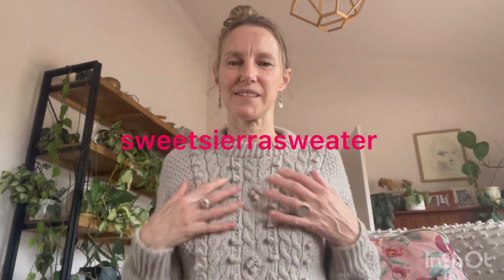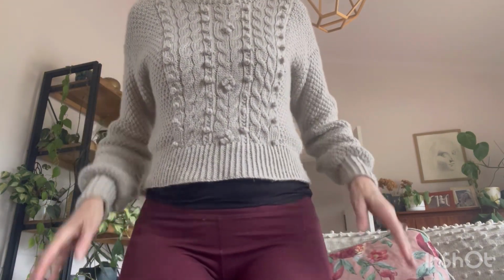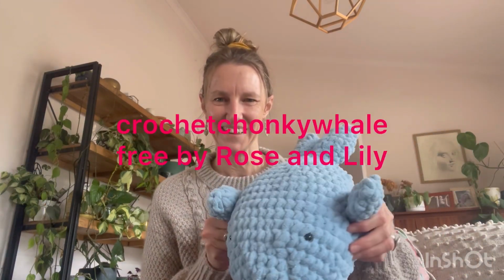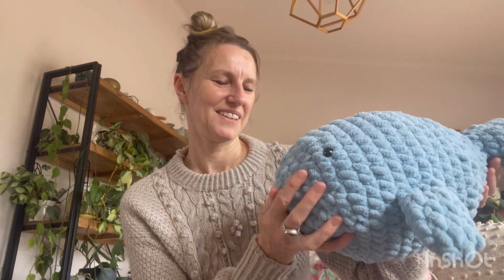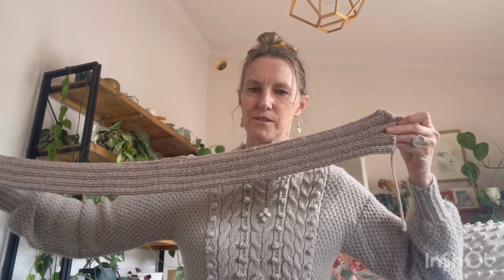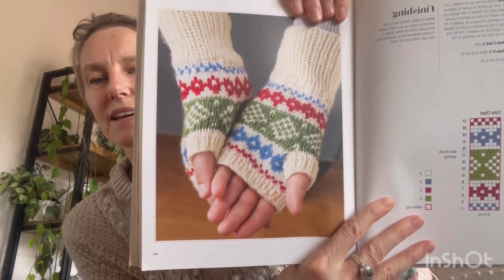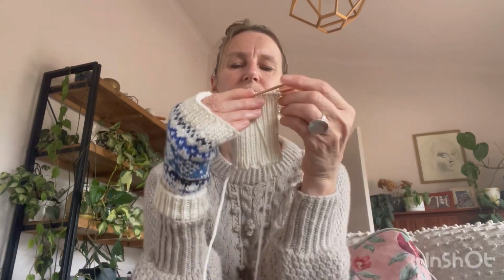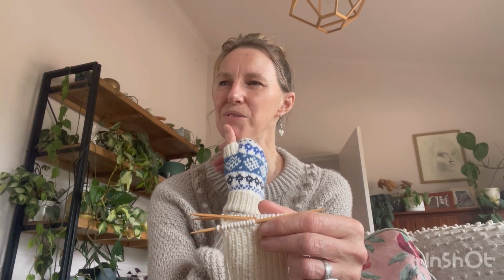new knitting podcast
a little catch up
some finished projects
sweet sierra sweater by mipi the label
crochet chonky whale by Rose and Lily amigarumi
scarf by me
fairisle fingerless mitts by mary jane mucklestone